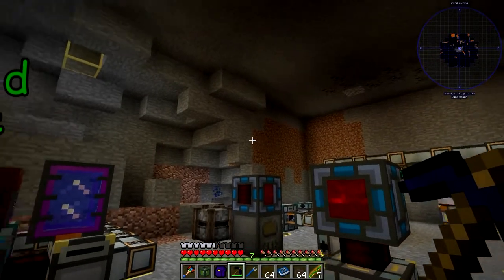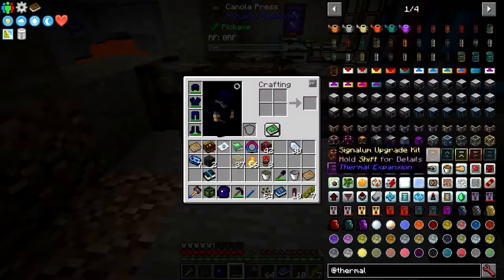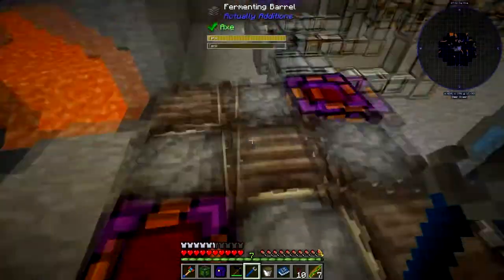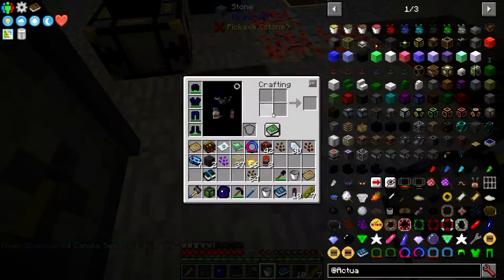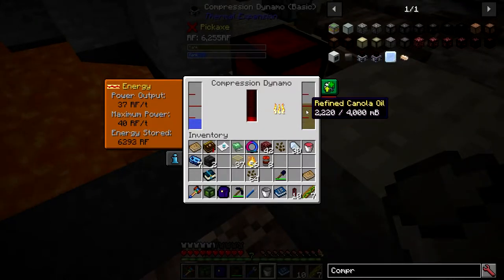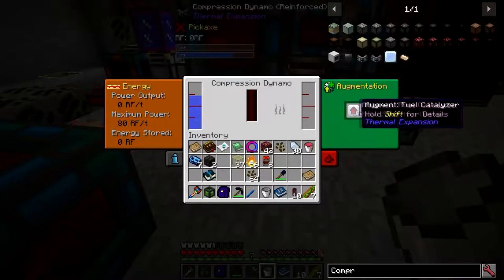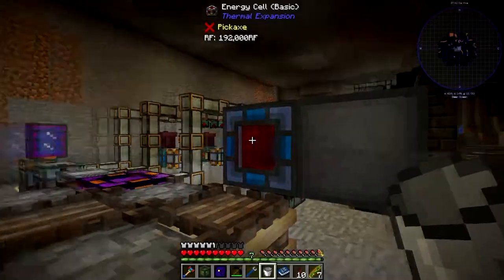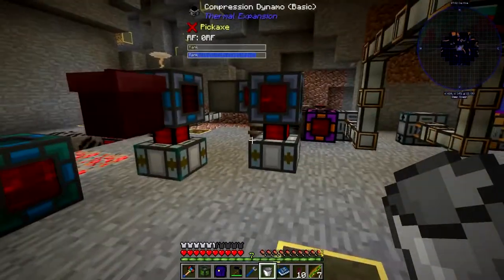When You should Use Canola Oil And For What Generators: Direwolf20 1.12!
In this episode we go over why you should use Oil Generators from AA for Canola Oil energy production.